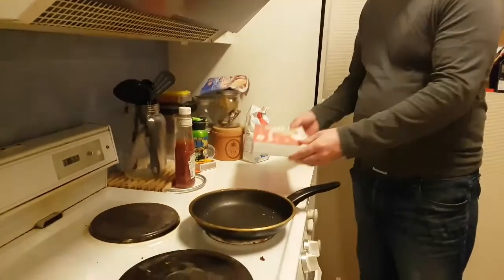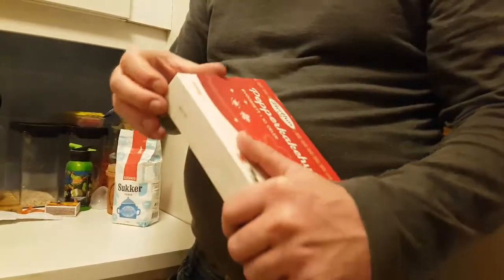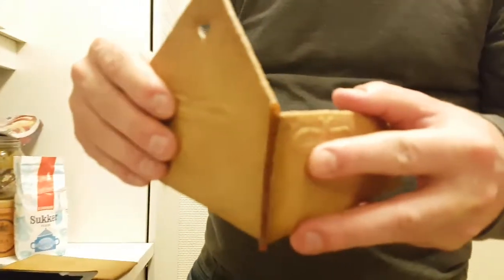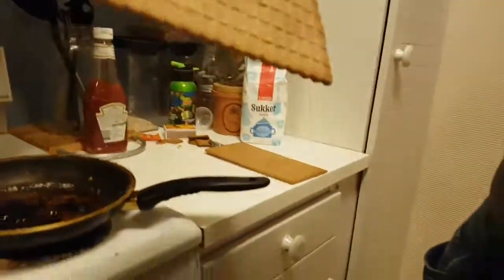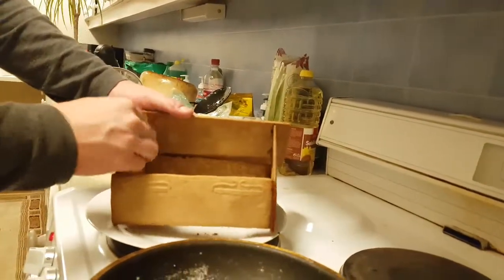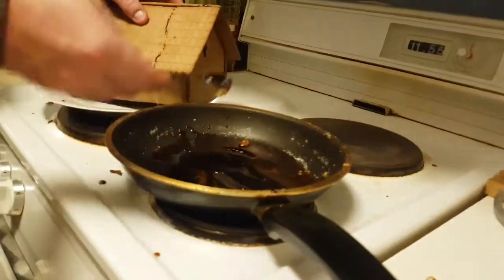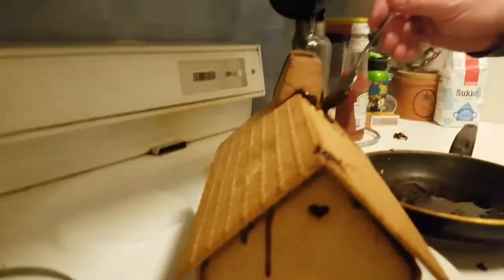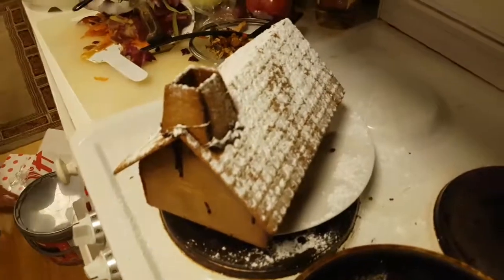How to make Gingerbread house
If you ever want to make a gingerbread house I will show you how you can make it. It is very easy and you can do this with your kids. They can decorate it, it's fun to do it with them. The house can become a beautiful one.